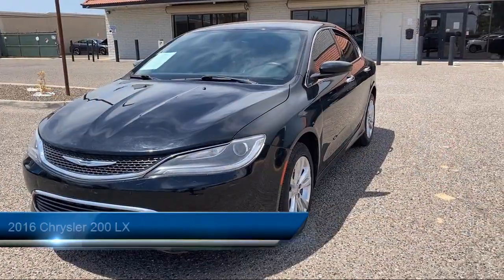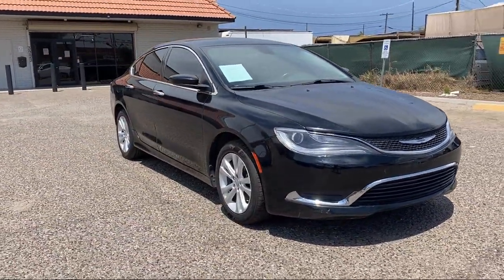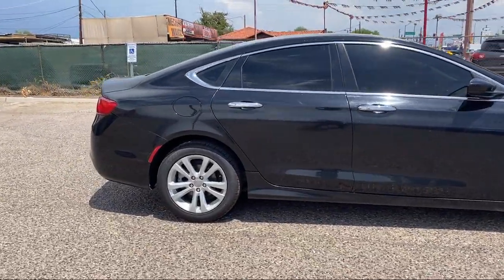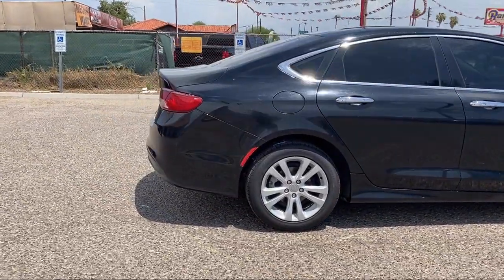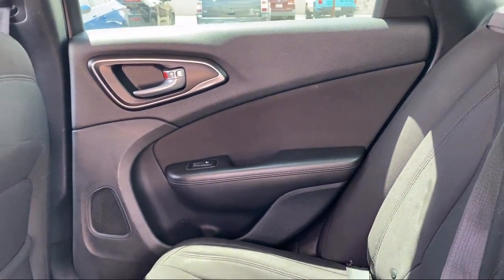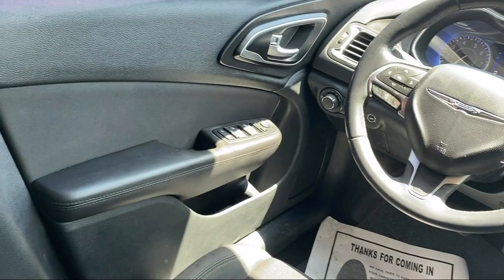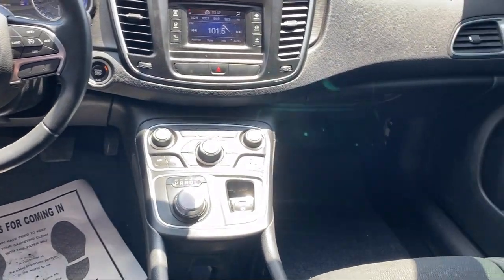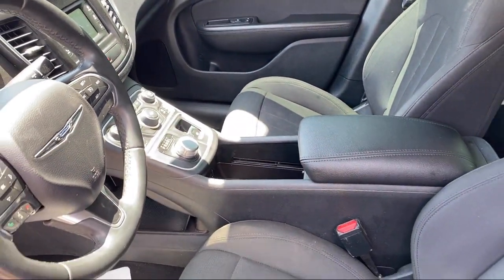2016 Chrysler 200 LX Phoenix Surprise Glendale Peoria Avondale Tolleson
2016 Chrysler 200 LX Stock Number: C9524 Vin:1C3CCCFB6GN196283.

2922 W Indian School Road